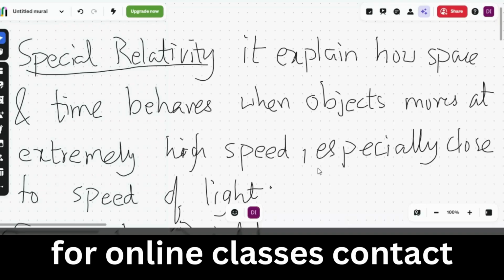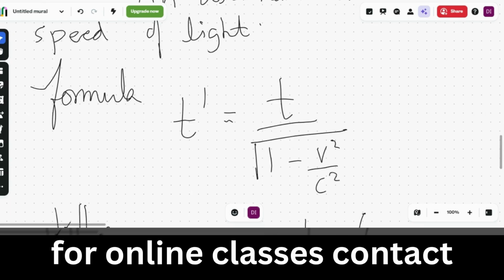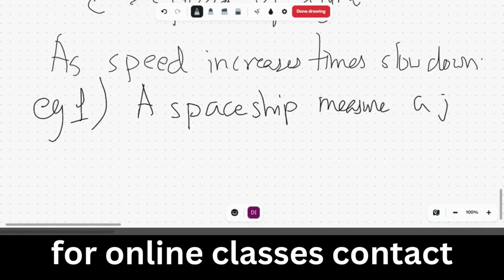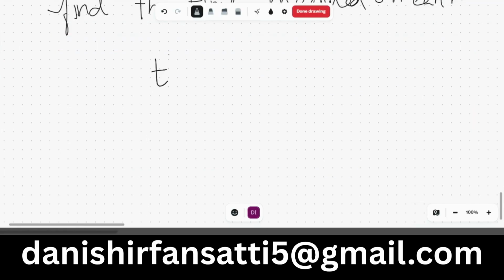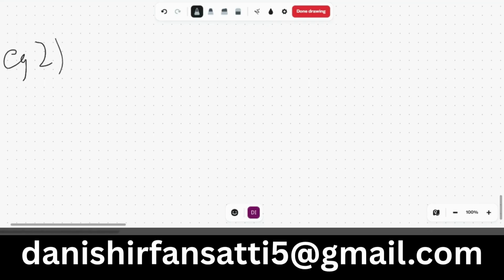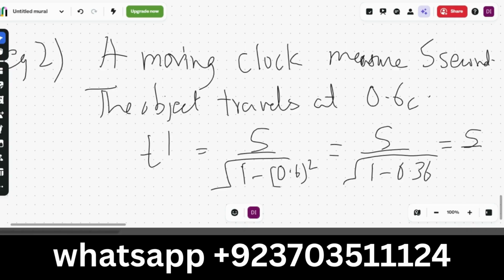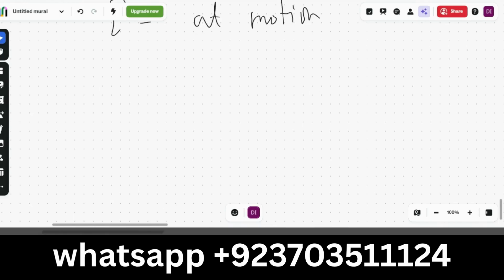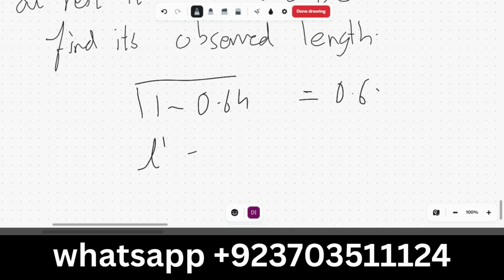Special Relativity Made Easy | IGCSE Physics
🚀 Master Special Relativity with this easy-to-follow IGCSE Physics lesson!

In this video, you'll learn one of the most fascinating topics in modern physics—Special Relativity. We'll explain the concepts step by step using simple language, clear diagrams, and exam-style examples to help you prepare for your IGCSE Physics exams.

📘 In this lesson, you'll learn:
✅ The speed of light is constant for all observers
✅ Einstein's Theory of Special Relativity
✅ Time Dilation
✅ Length Contraction
✅ Relative Motion
✅ Real-life examples
✅ IGCSE exam-style questions and solutions
This video is perfect for students studying:
• Edexcel IGCSE Physics
• GCSE Physics